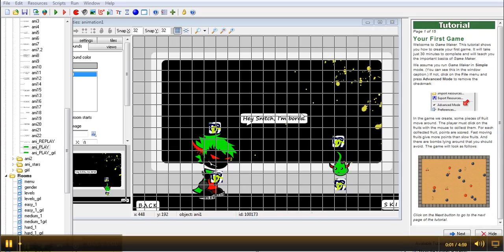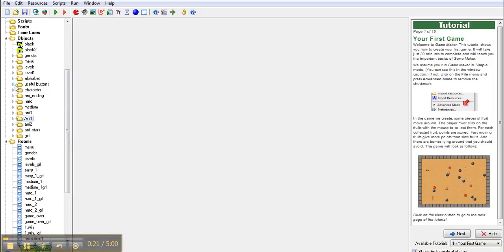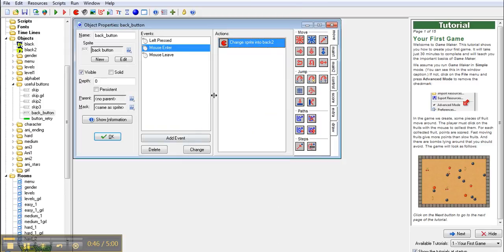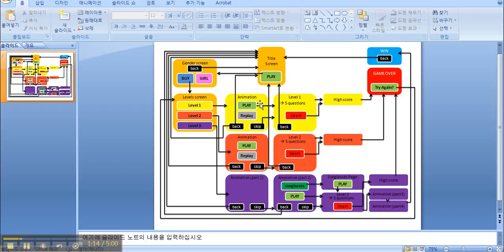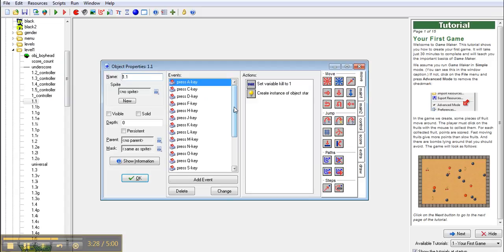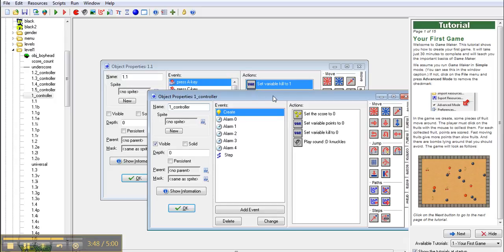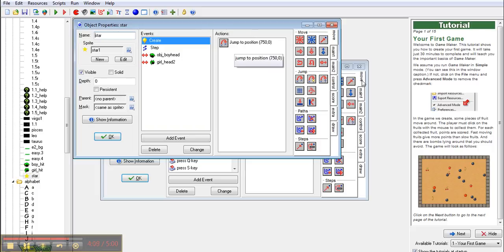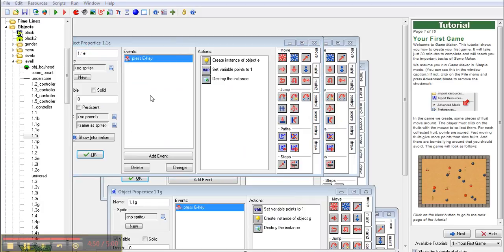Animation 1 part 2 + Easy part 1